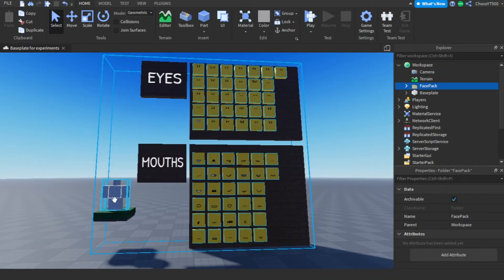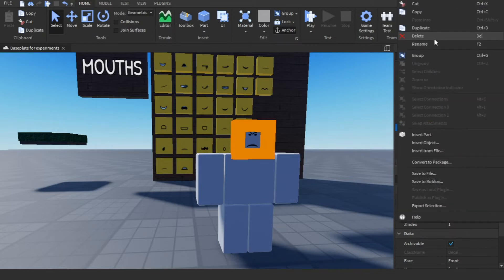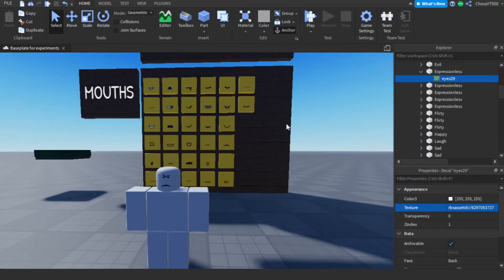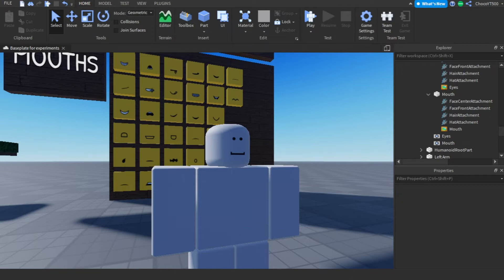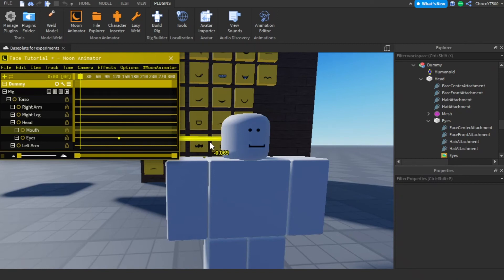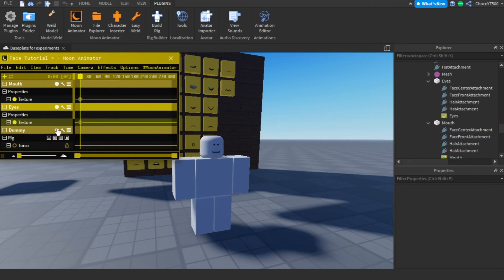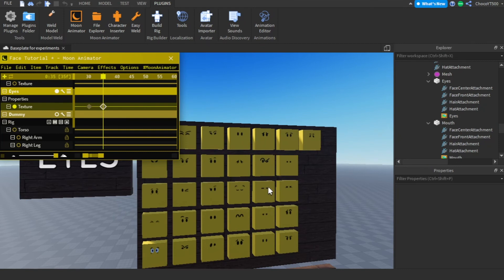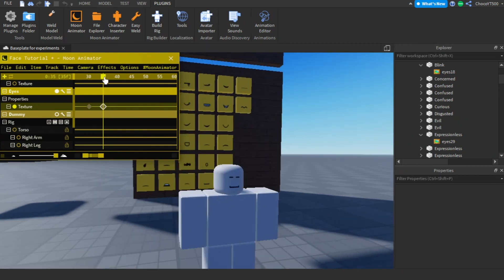How to animate decals in Moon Animator (part 1 ig) | Roblox Studio | ChocoYT500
In this video, I will tell you how to animate decals, animating decals is most useful for face animations.

Timestamps:
0:00 Intro
0:06 How to change decals in Roblox Studio
1:35 How to animate decals in Moon Animator
3:22 Closing
3:37 Outro (Sorry for the sudden loud audio, I will fix it in my future videos).